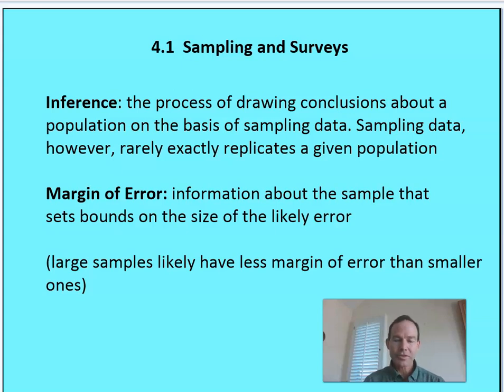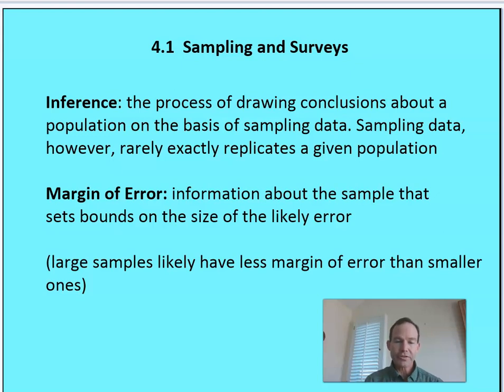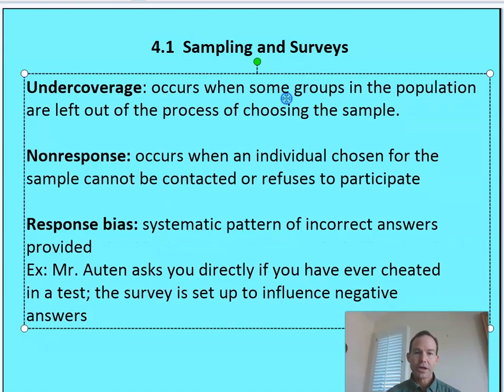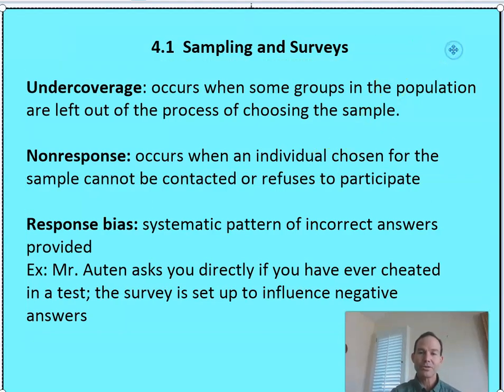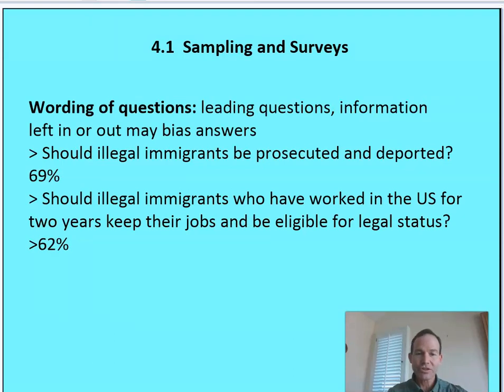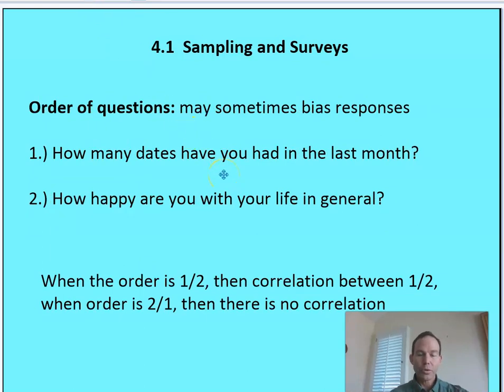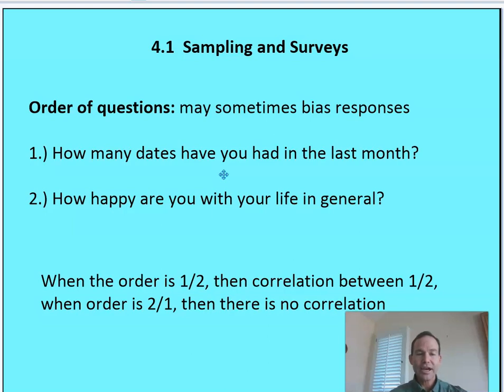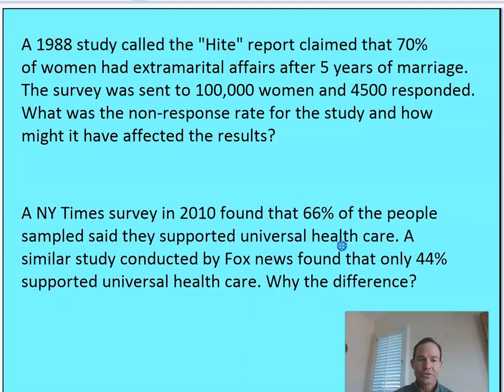4 1 Sampling and Surveys Part 2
A lesson in statistic on sampling and surveys, how to sample to ensure optimal results